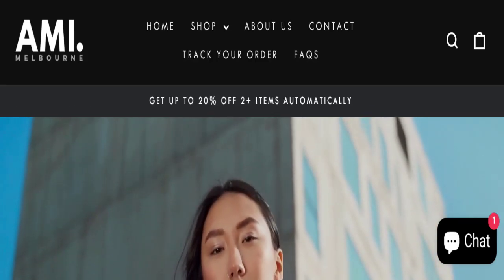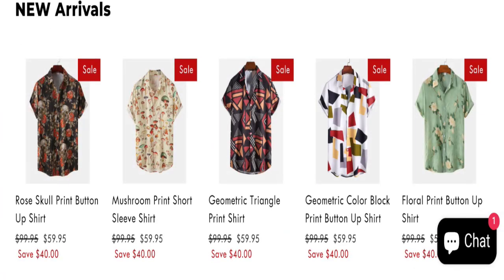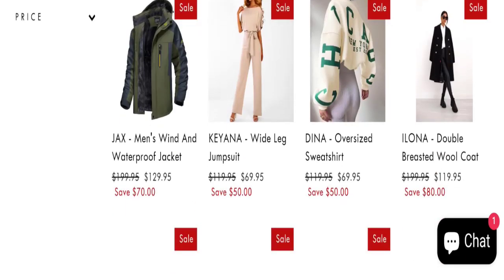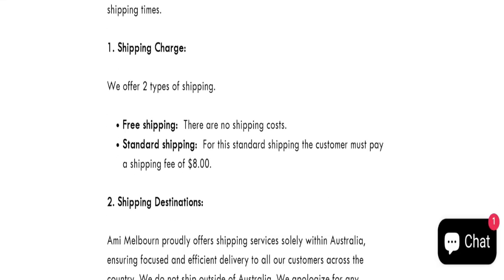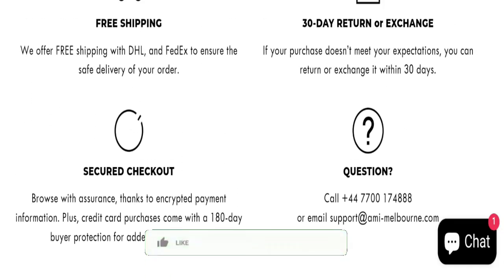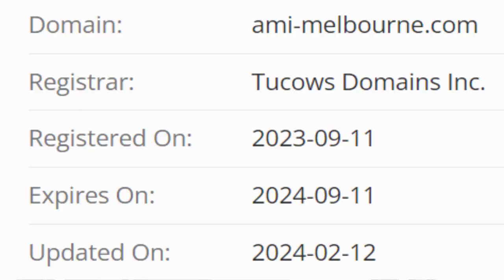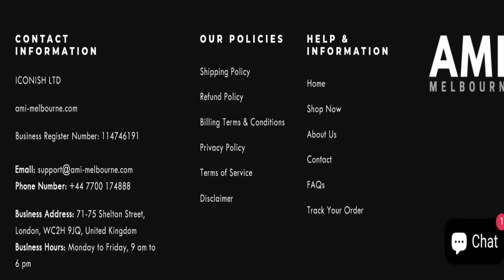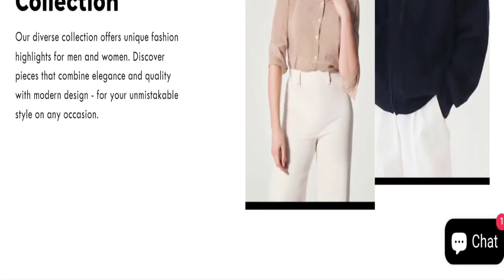Ami Melbourne Reviews (Aug 2024) Watch Video & Know The Truth!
Do you want to know about Ami-Melbourne Reviews? Watch this video till end because in this video you will get to know about the legitimacy of the site.

1. How to Refund on PayPal? Step-By-Step Guide on the Refund Policy

2. How to get a refund for a fraudulent credit card transaction

3. How to check whether a product is genuine or not?